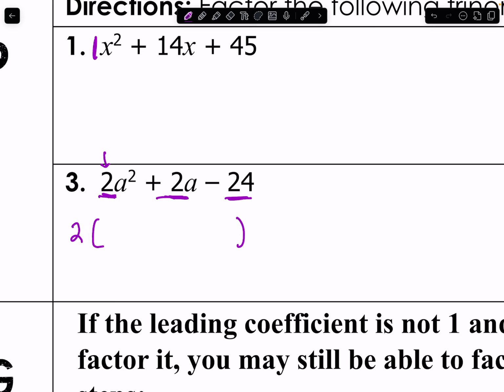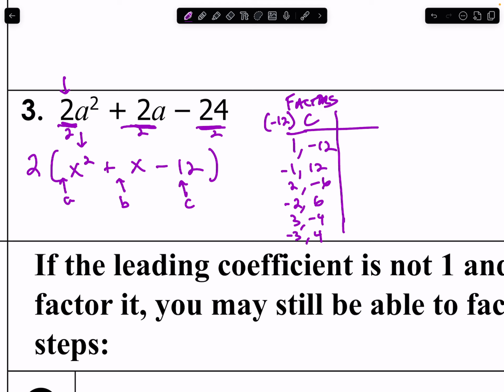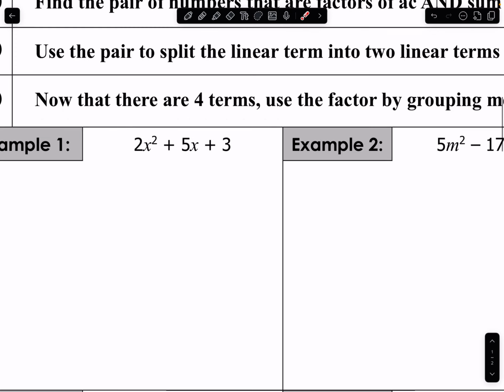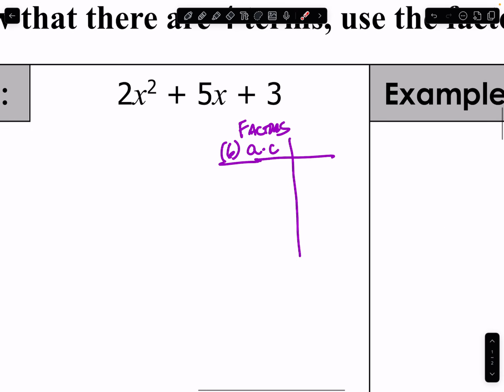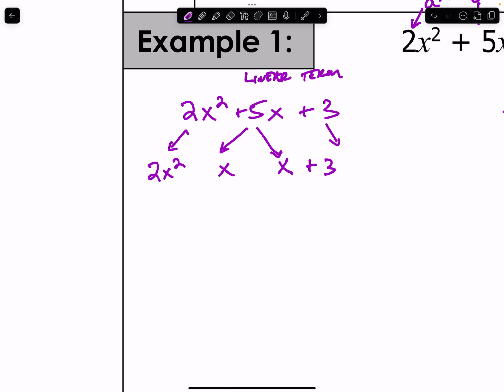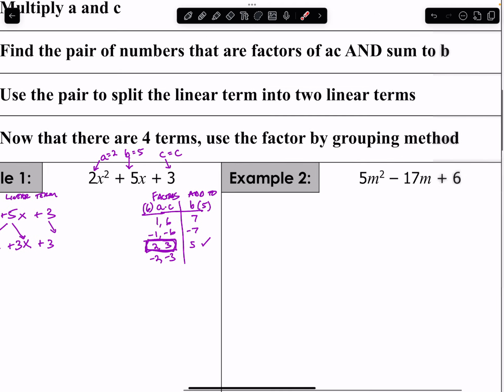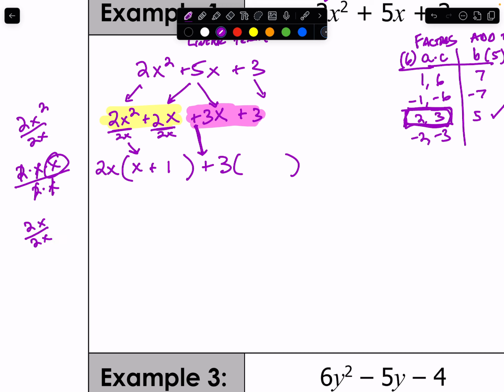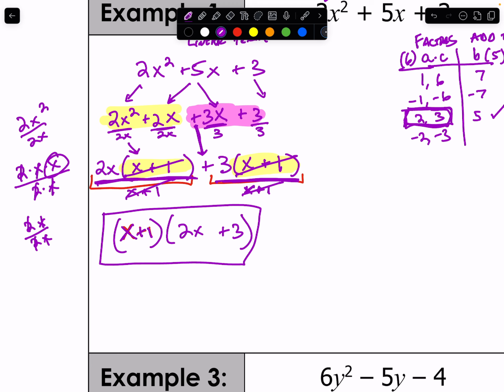Factoring Trinomial a is not 1